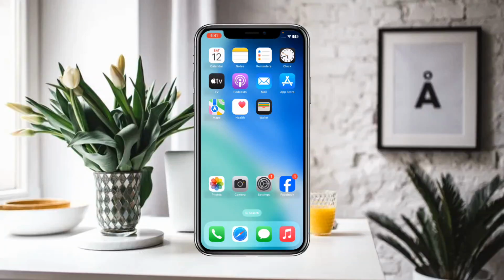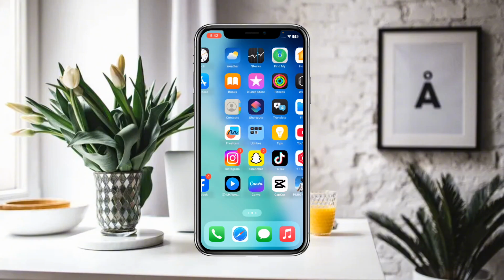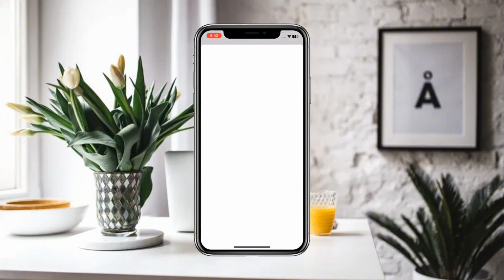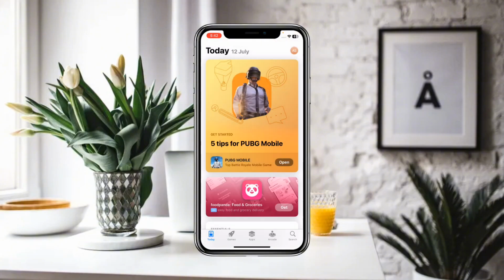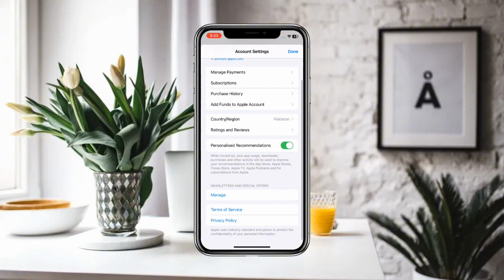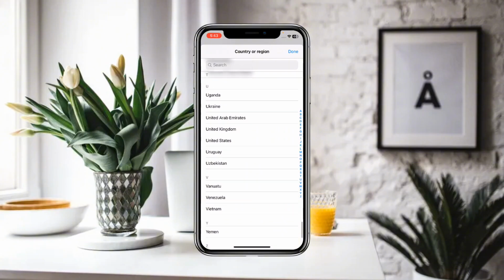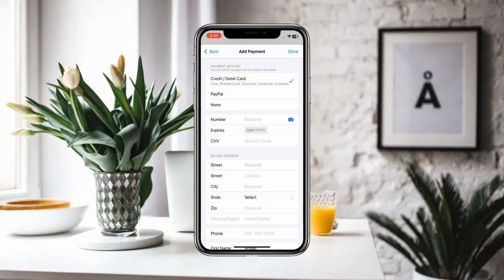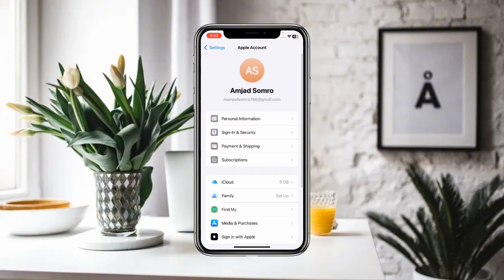How to Change Country or Region on iPhone iOS 26 | App Store & iTunes Guide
In this video, you’ll discover how to change your country or region on iPhone iOS 26 step by step. Whether you want to access apps, games, movies, or subscriptions only available in another country, this tutorial will guide you through the entire process.

You’ll learn:
✅ How to change your country or region on iPhone iOS 26
✅ How to update App Store and iTunes settings to a new country
✅ What happens to your subscriptions and payment methods after changing region
✅ How to fix errors when switching country on iPhone
✅ Tips for using gift cards or payment methods for different regions

This guide is perfect if you want to unlock exclusive apps, games, and content not available in your current country.

📌 What You Will Discover in This Video:

Step-by-step guide to change country/region on iPhone iOS 26

How to switch App Store region to download unavailable apps

Payment and subscription changes when switching countries

How to fix “payment method declined” or “account region error”

Best tips for managing your Apple ID when traveling or relocating